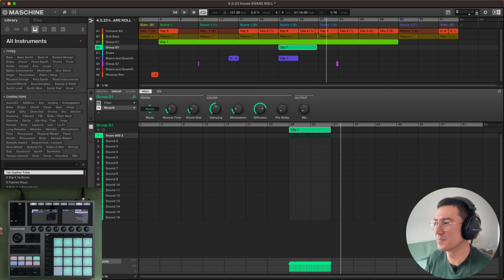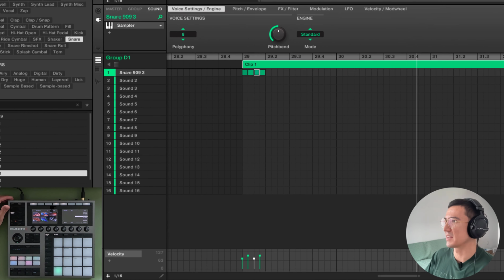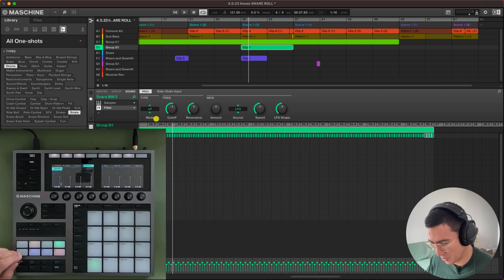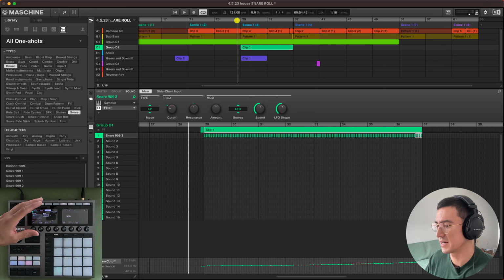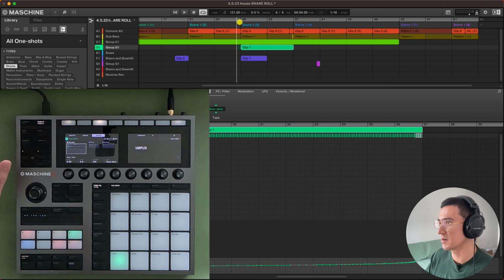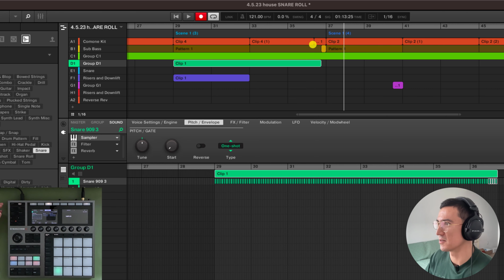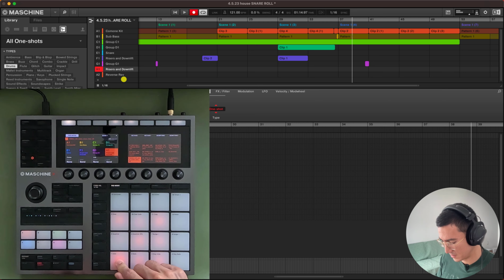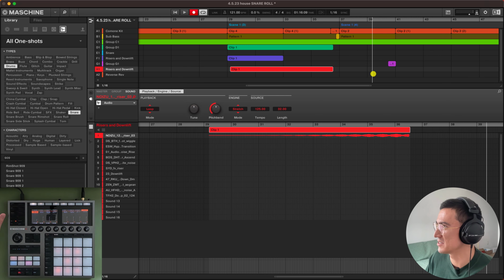How to Create a Snare Roll in Maschine (for House Music Buildups and Drops)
I'll show you how to create a snare roll from scratch in Maschine. These snare rolls can be used to create buildups and drops for your house songs. This tutorial will show you how to build a snare roll by using a clip and a snare one shot sample in Maschine.

We'll also add effects and automation for things like a filter, a reverb, and the pitch. This is done within the Maschine software and with your Maschine Plus, MK3, or Mikro!

Timecodes:
0:00 - Intro
0:22 - Building the snare roll from scratch
3:04 - Adding effects to the snare roll
3:18 - Adding a filter to the snare roll
4:57 - Adding a reverb to the snare roll
6:12 - Modulating the pitch of the snare roll
7:16 - Adjusting where the snare roll ends for pre-drop
9:21 -  Adding a riser to complement the snare role
11:22 - Playing the drop